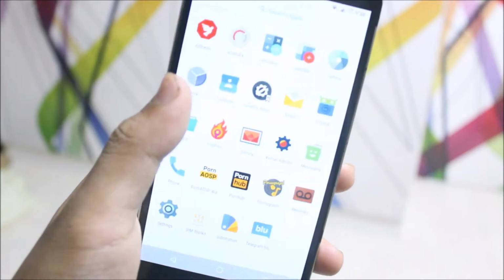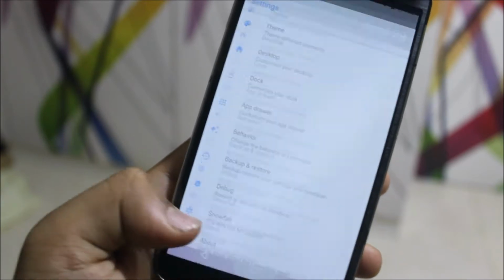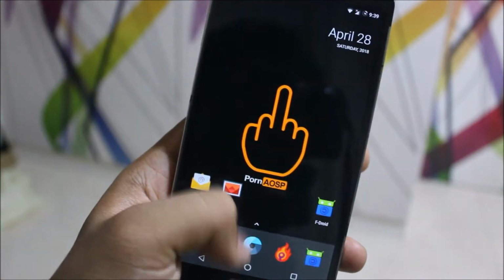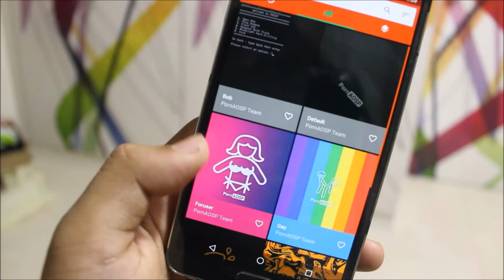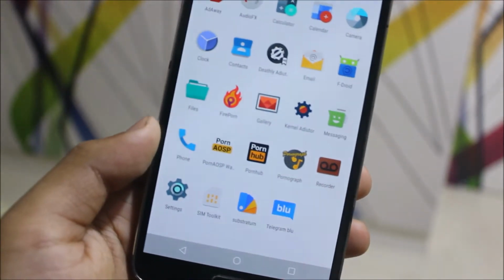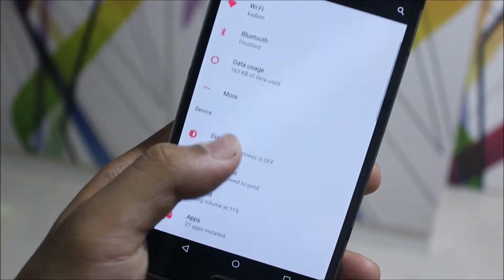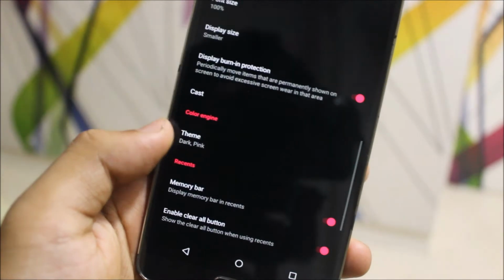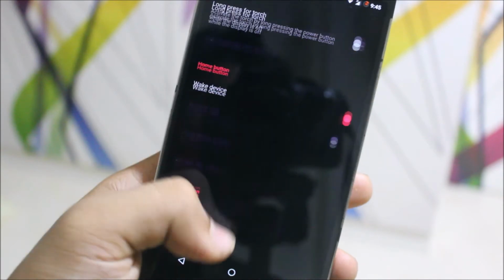PAOSP - PornAOSP 1.1 For Galaxy Note 3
In this video, we're going to take a look at the PAOSP i.e. PornAOSP V1.1 for our Galaxy Note 3 which is running on Android 7.1.2 Nougat.

Status - Fully Stable - Recommended as a daily driver.

Credits - Ruturaj Kadam (Me)

Features -
Based On LOS-Extended
Ambient Display
Color Engine
PornAOSP Wallpapers
Audio FX
FirePorn Browser
Official PornHub App (18+)
Pornograph Music Player
Telegram Blu
Substartum Pre-installed